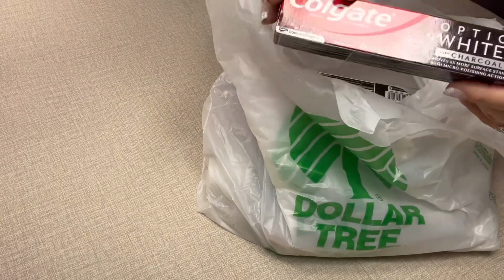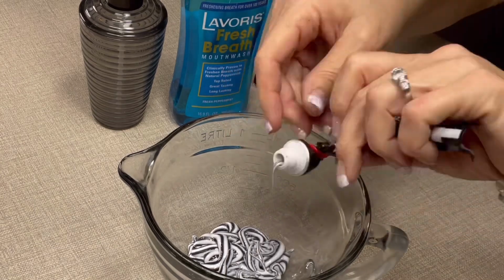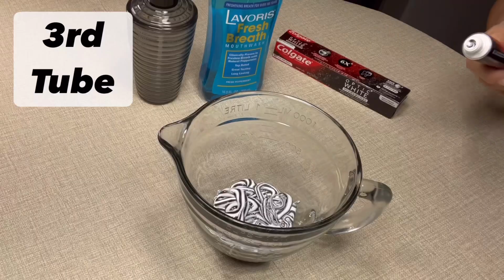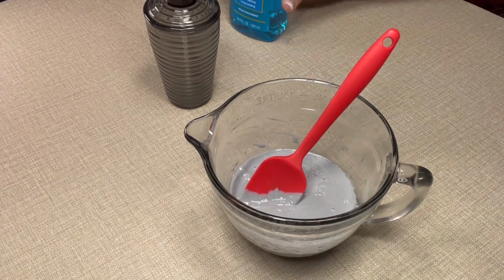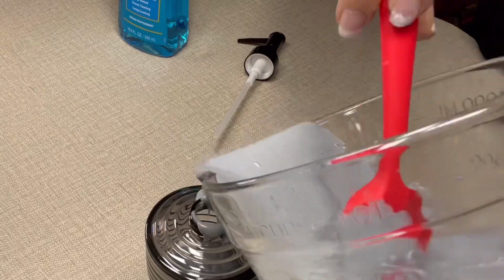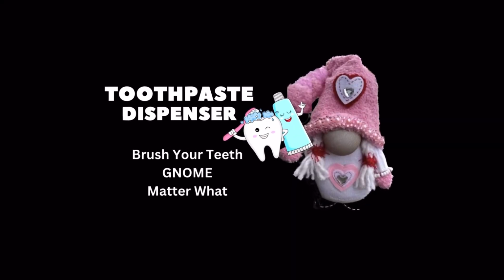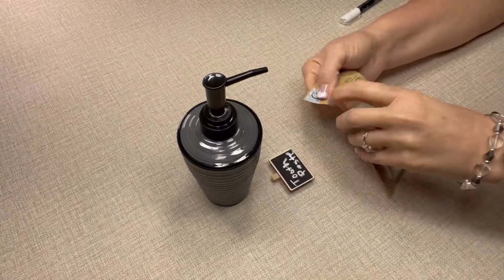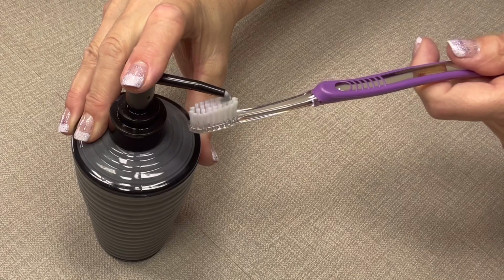Toothpaste Hack - Genius Dollar Tree DIY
This is the Best Toothpaste Hack Ever! The best part is, it only takes 5 minutes and it’s done with Dollar Tree Supplies!

Learn how to make a toothpaste dispenser.

Feel free to save photos from my blog and create your own toothpaste tags.